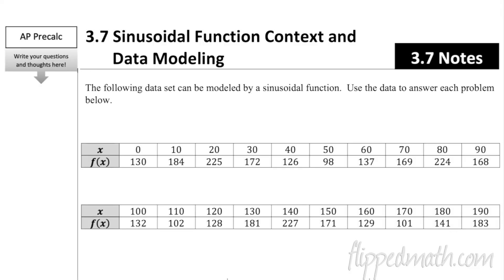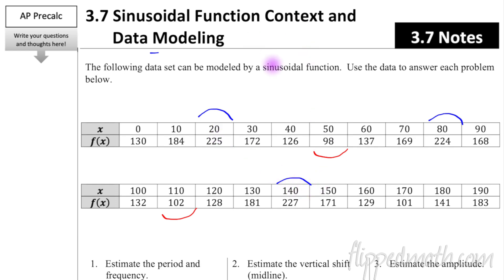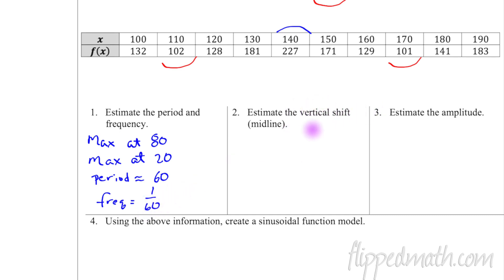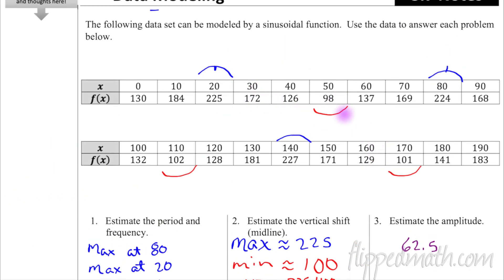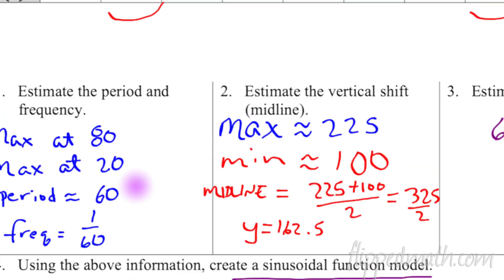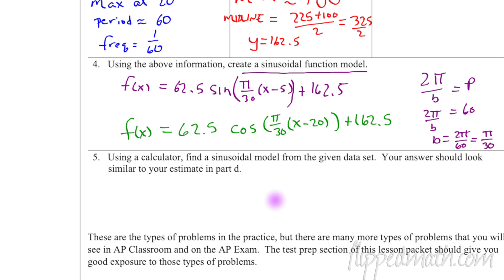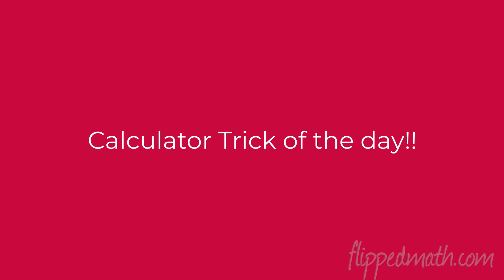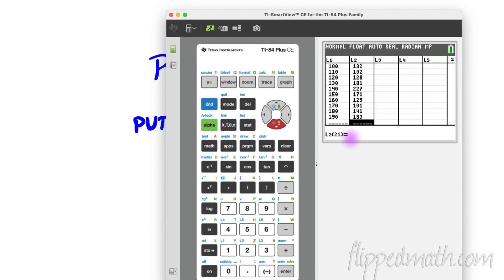AP Precalculus – 3.7 Sinusoidal Function Context and Data Modeling